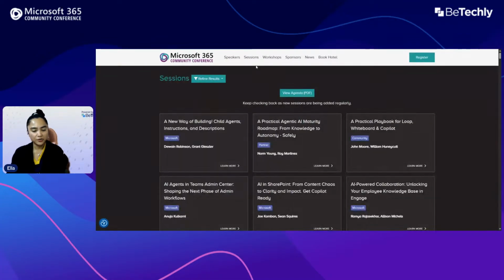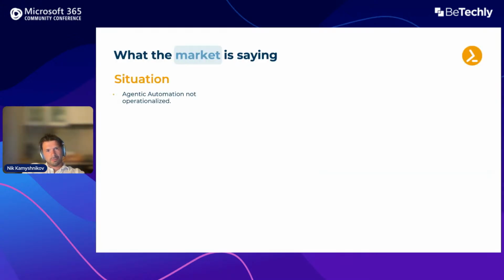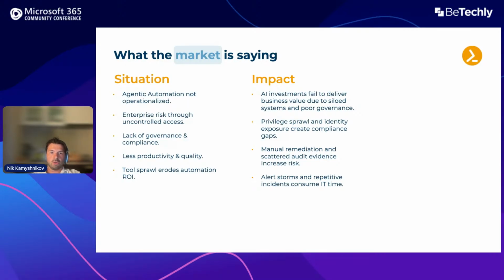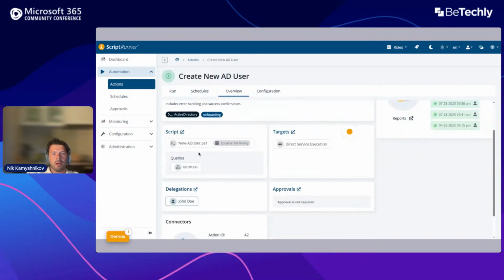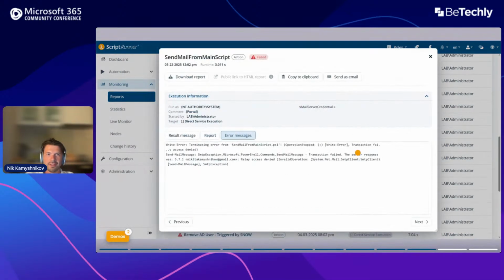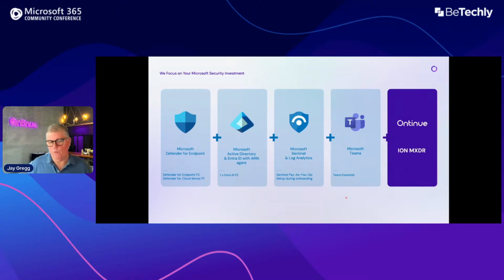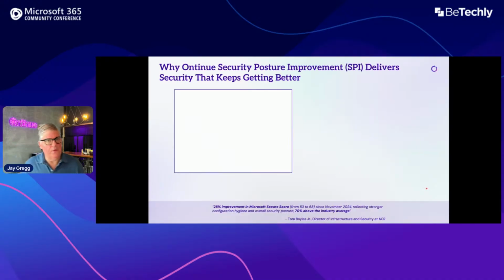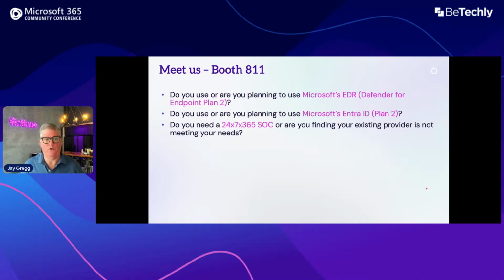Governance, Security & Compliance Deployment, Migration & Administration